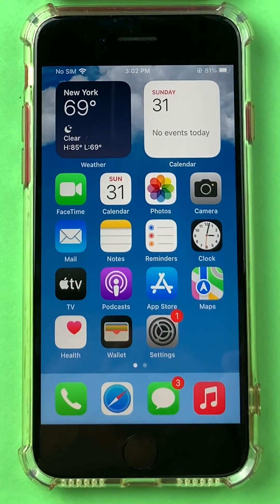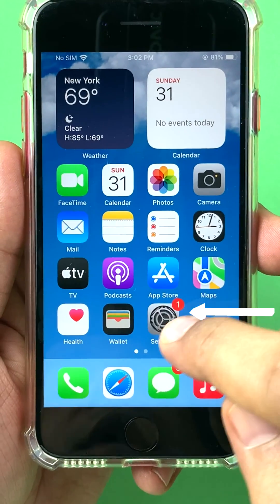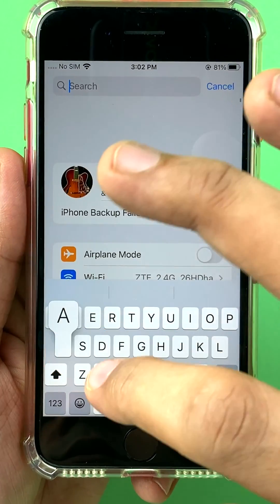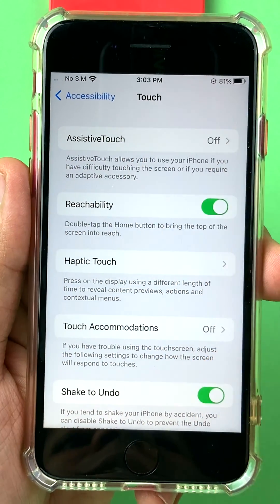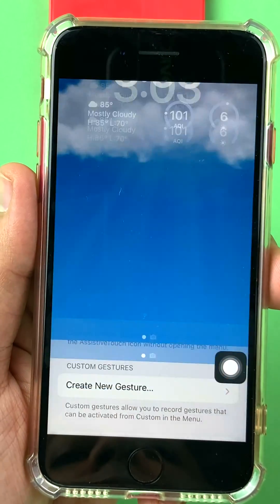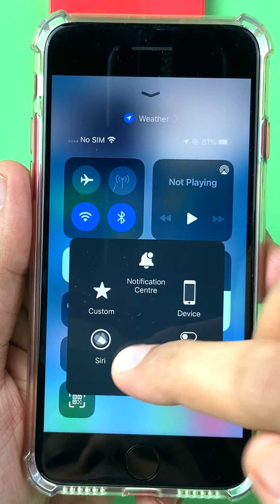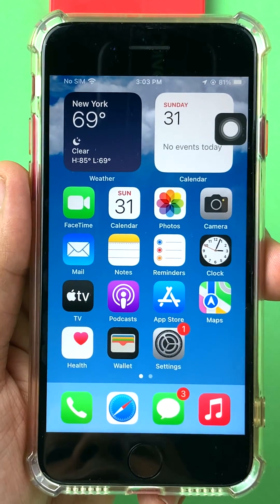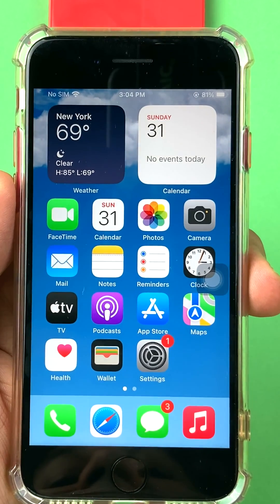How to Get Home Button on Screen of an iPhone? | iPhone Assistive Touch Floating Home Button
How to enable the touch screen floating home button on any iPhone. The digital home button on the screen can help you in many cases, such that if your physical home button is not working if you're using an iPhone without a home button, or others. In such cases, you should enable the assistive touch setting on an iPhone to get the home button on the screen all the time.